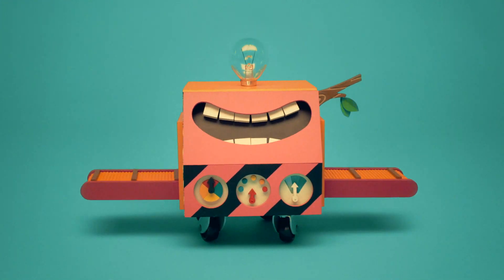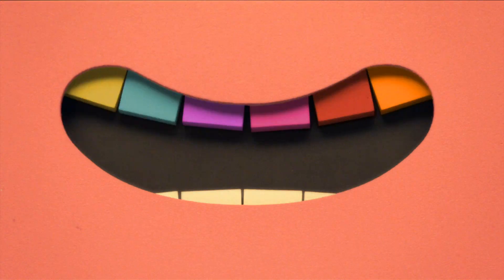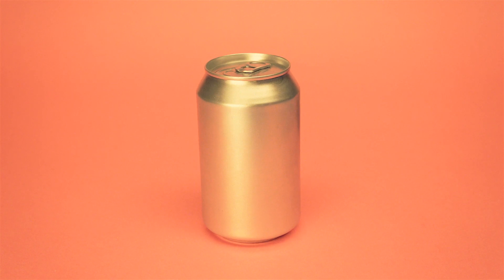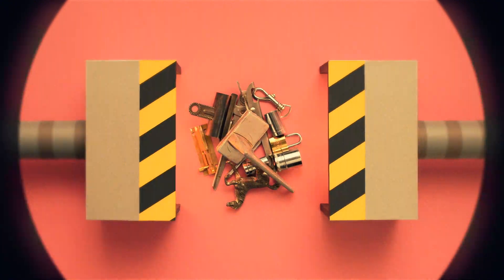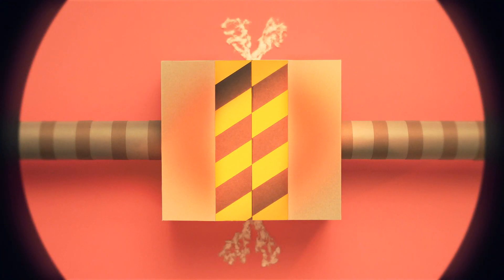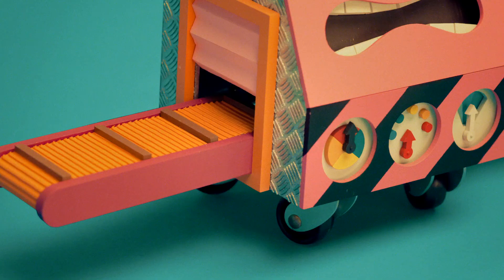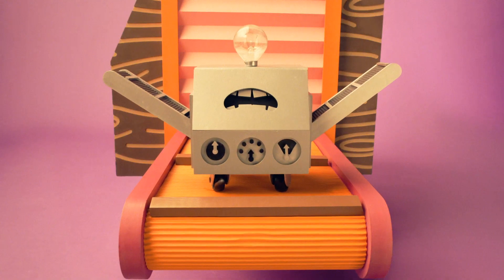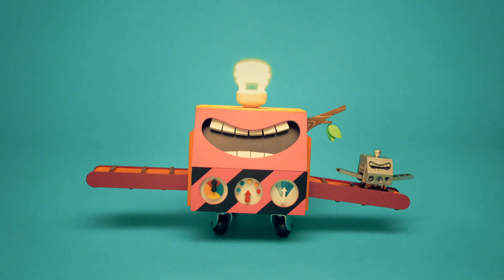Sesame Street - Recyclebot 'Metal'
Directed by Sumo Science

Sesame Street has always broken big ideas down into manageable and easy-to-understand pieces, and in Sumo Science's two new films for Sesame Street our friendly Recyclebot does just that -- this time breaking down our unwanted plastics and scrap metal to help everyone understand why it's great to recycle.

Written and directed by Sumo Science, and instilled with their signature style and quirky humour, Recyclebot takes us on two bright, colourful and engaging stop-frame animated journeys through the wonders of the recycling process, turning our old throwaways into useful things and keeping the planet clean and beautiful!